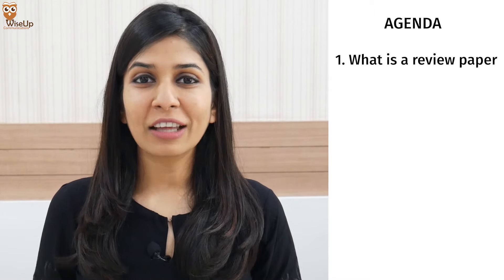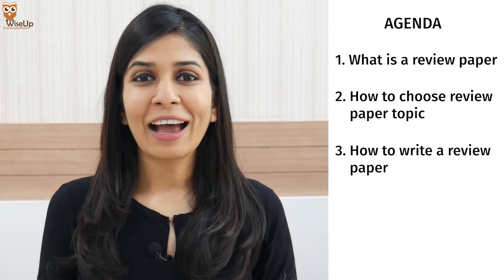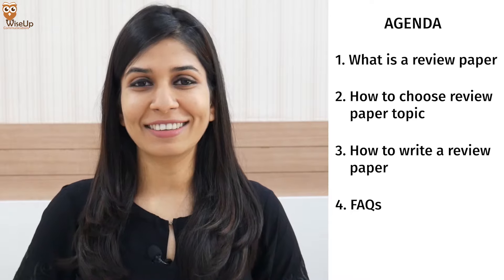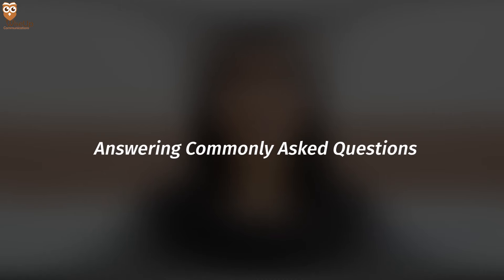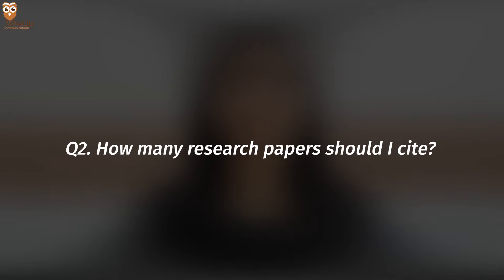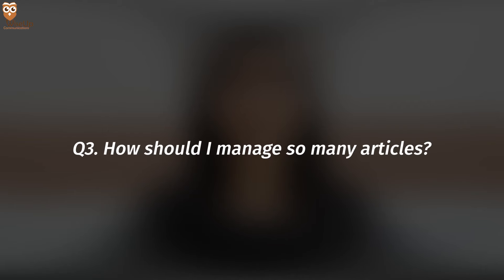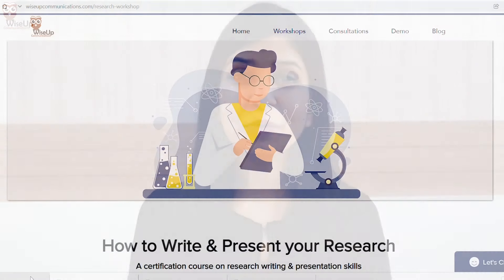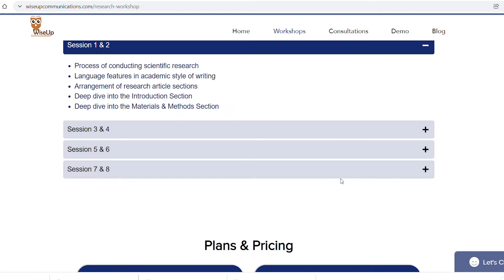How to write a Review Paper | How to write a Review Article | Step-by-step process explained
In this video, learn everything about writing a review paper. First understand what is a review paper, then learn how to choose a topic for a review paper, how is a review paper different from a research paper, what are the different sections of a review paper and how to write them and finally get your doubts cleared about review paper writing. I have clarified what should be the length of a review paper, how many articles you should cite when writing a review paper, what are the different reference management software you can use and finally who can write a review paper.

⌚TIMESTAMPS:
00:00 - Introduction
00:33 - What is a review paper
01:43 - How to choose review paper topic
03:26 - How to write a review paper
05:01 - Commonly asked questions